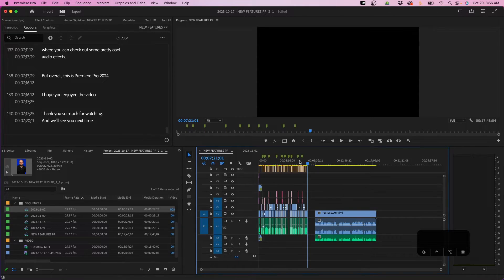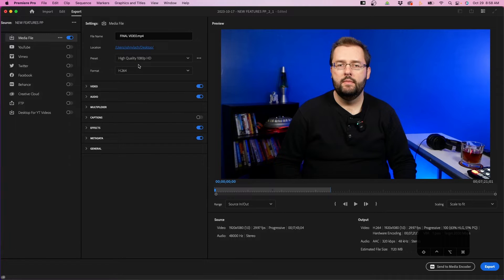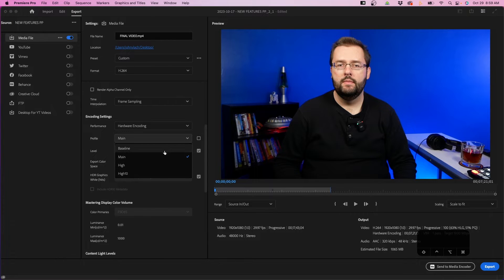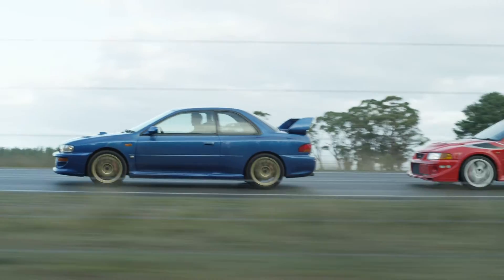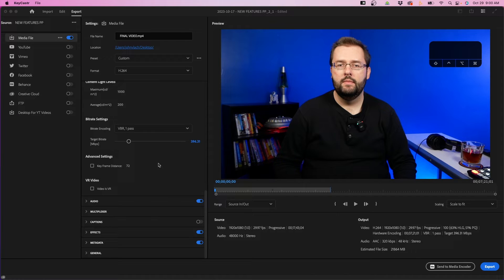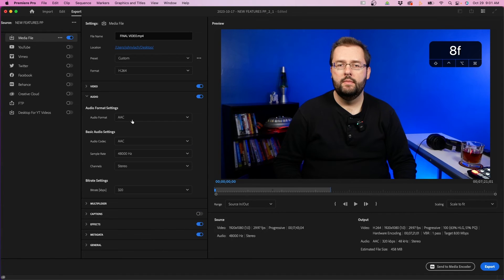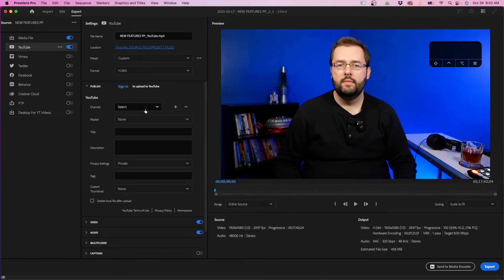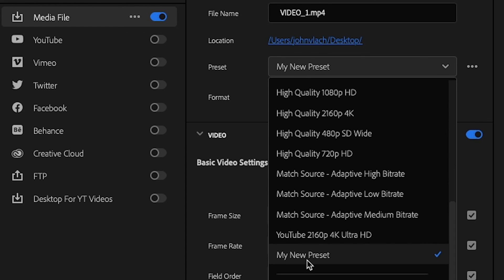BEST Settings For Exporting Video On Premiere Pro 2024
ABOUT VIDEO:
In this video, I'm going to be going over the most common video export settings that you can do coming out of Premiere Pro 2024. There's a lot of ways you can export your video. Whether it's for YouTube, Facebook, Vimeo or even social media platforms such as TikTok and Instagram. In this video, I'm going to be going over all those different ways.

CHAPTERS:
0:00 Premiere Pro 2024 Video Export Settings
0:29 Exporting Long Form Videos For YouTube, Facebook, Vimeo
3:14 Understanding Video Bitrate
7:52 Exporting Short Form Videos For Instagram & TikTok
9:23 Editing Instagram Reels, TikToks, & YouTube Shorts